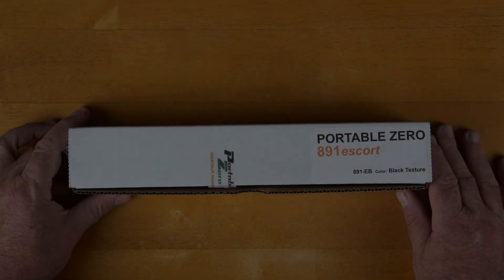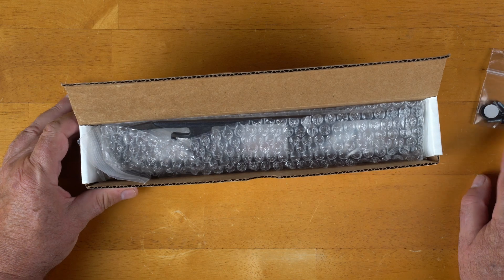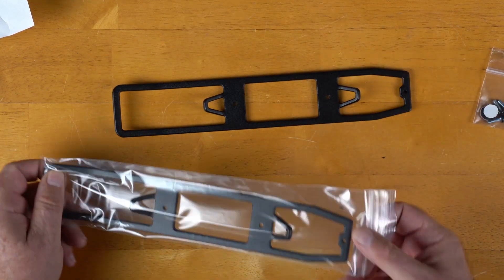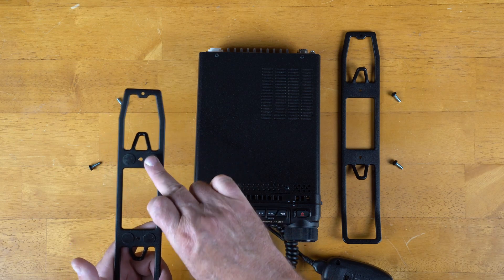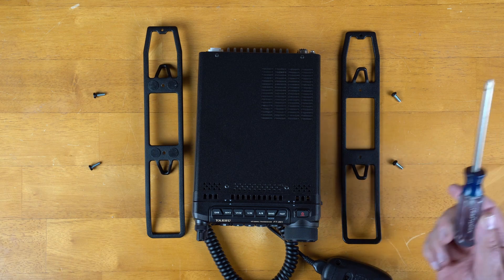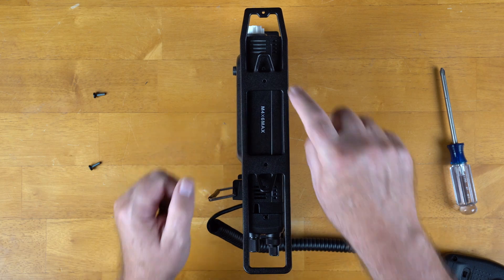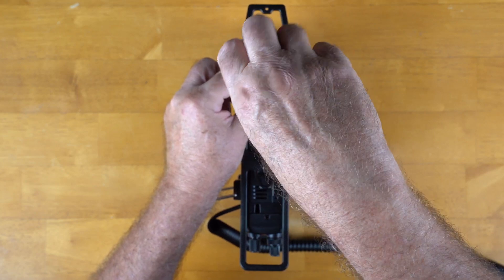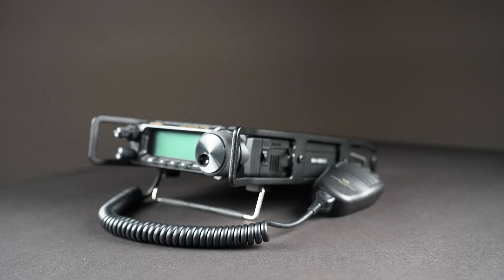Ft-891 Safety Rails, Unboxing, Installation and Review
In this video we unbox and install the Portable Zero 891 escort safety rails on our Yaesu FT-891 ham radio transceiver.